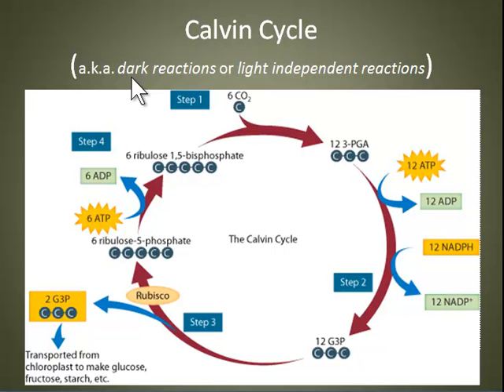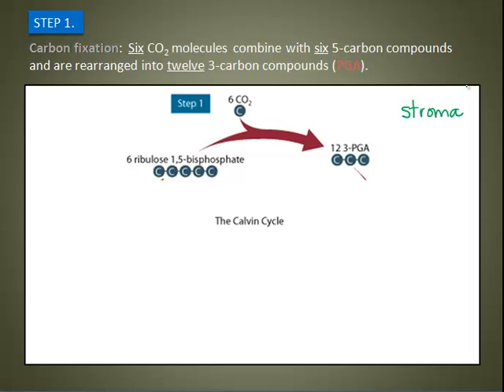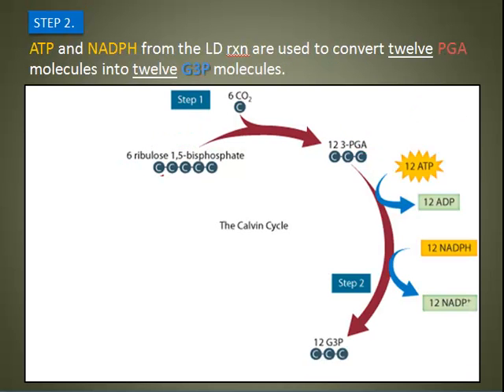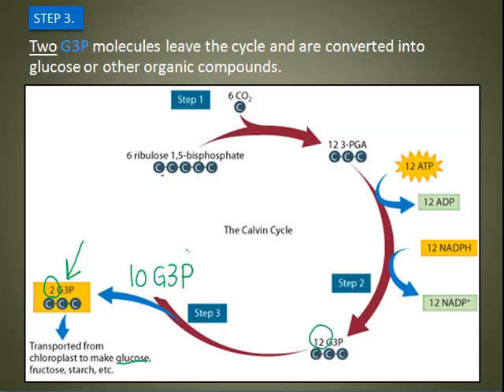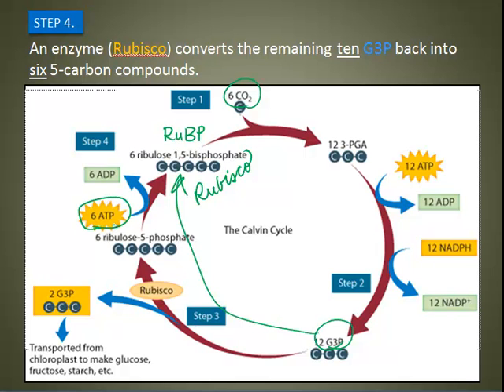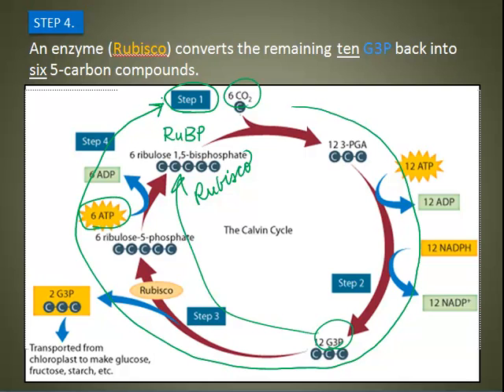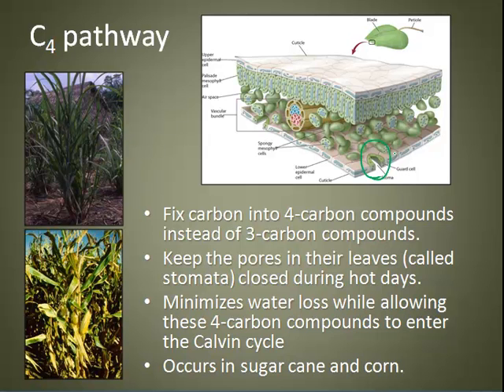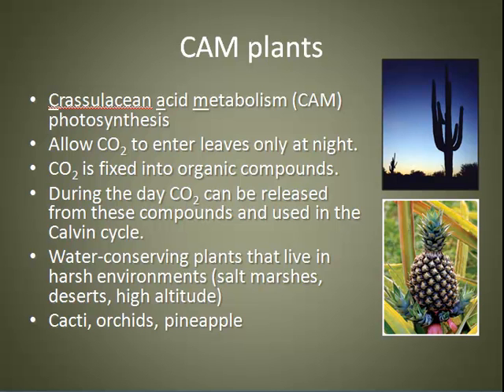Calvin Cycle explained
An explanation of the Calvin Cycle as well as C4 and CAM pathways.